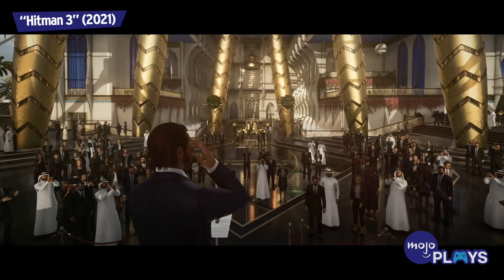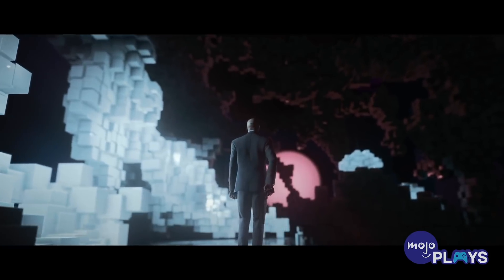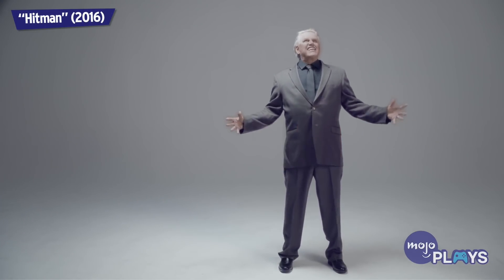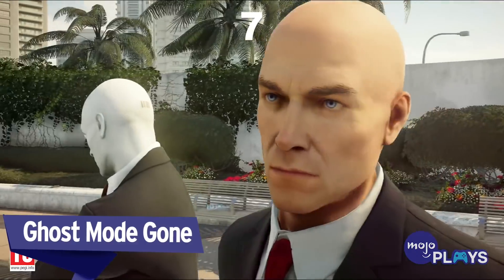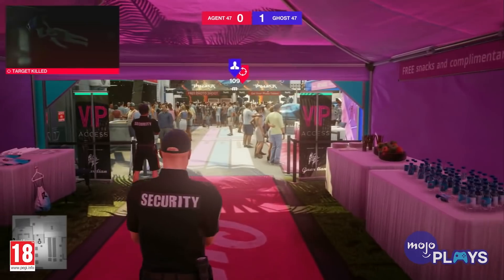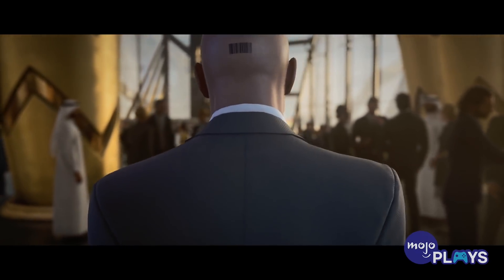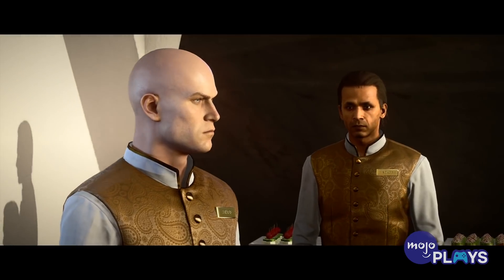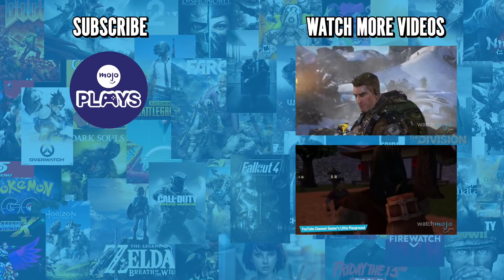10 Things To Know Before Playing Hitman 3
The latest entry in IO Interactive’s long-running franchise is finally upon us, and there are a number of tidbits both veteran players and newcomers should know. Here are 10 important pieces of information about Hitman 3! Our list includes Contracts Mode, Escalations, Ghost Mode Gone, Sniper Assassin and more! Will you be picking up the game? Let us know what you’re looking forward to in the comments below!